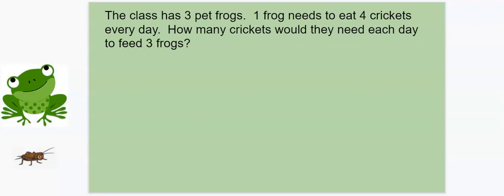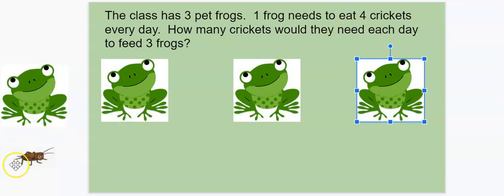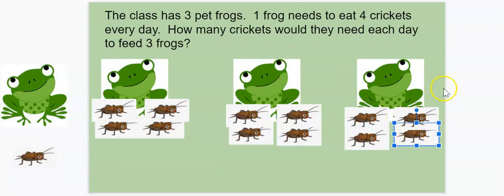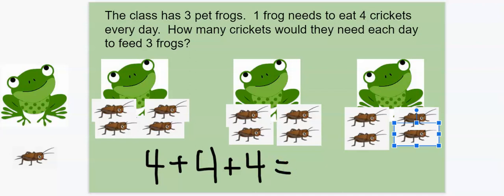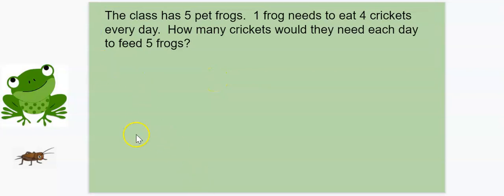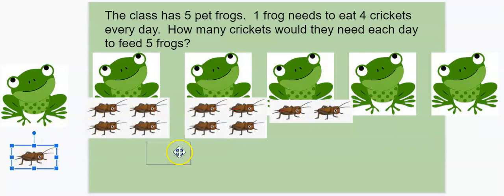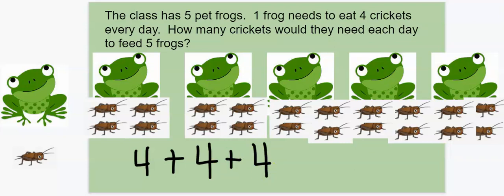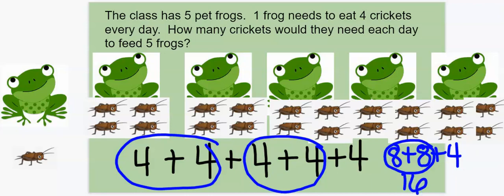Caterpillars and Leaves Part 2 Day 161